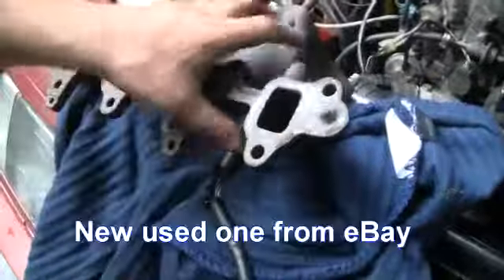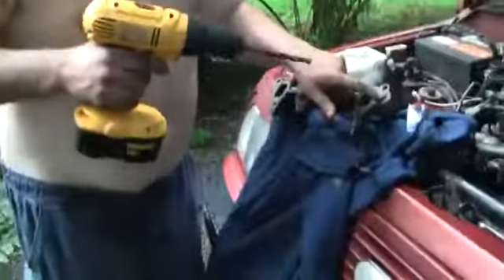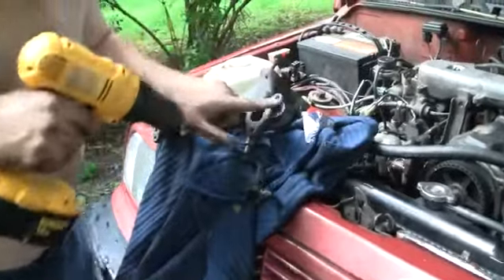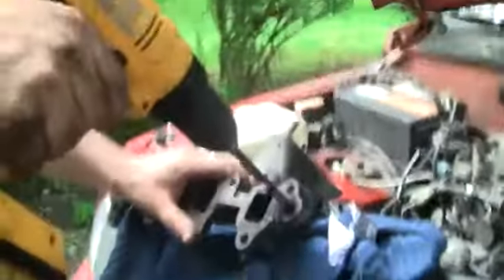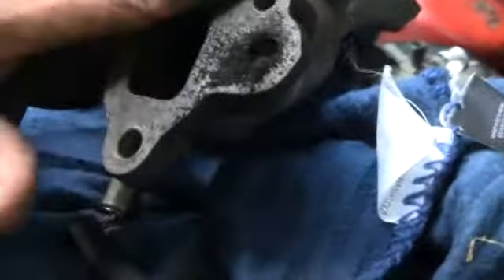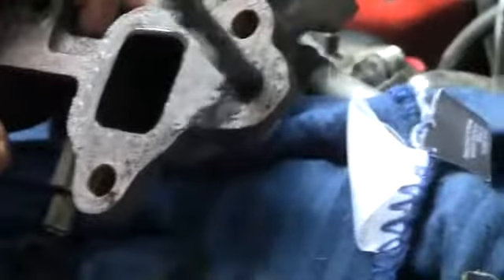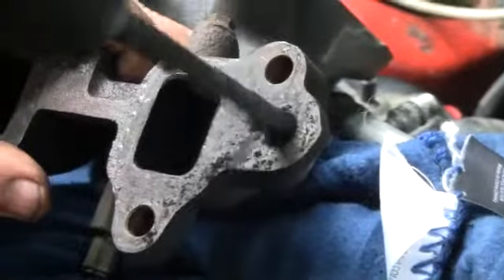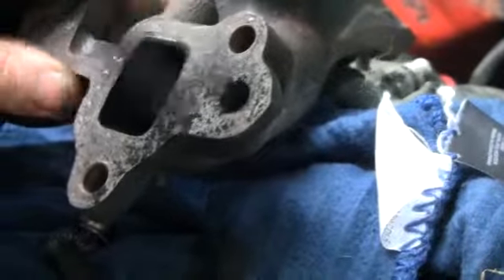New (used) manifold for the Tracker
I found this manifold on Ebay to replace our broken one. After putting it on, the Check-Engine light came on. It failed for code 51, an EGR valve issue. (too cold?)  I looked at the original manifold and seen the port for the EGR valve. Dawn said she thinks that port on the new one was blocked. I pulled it off, and sure it was!